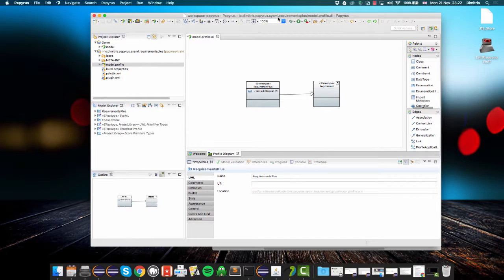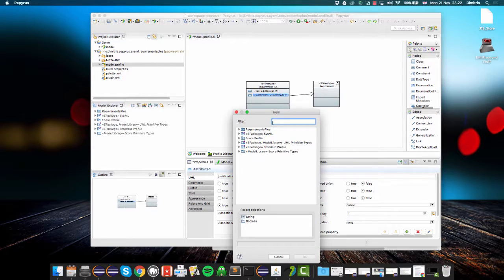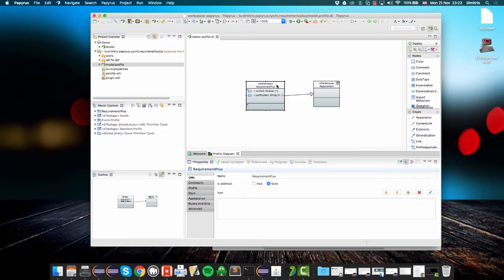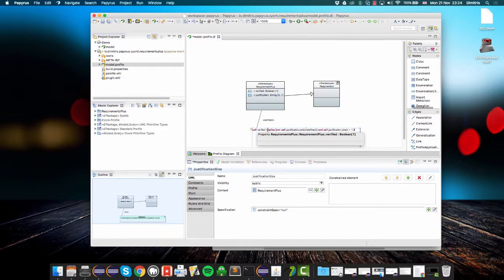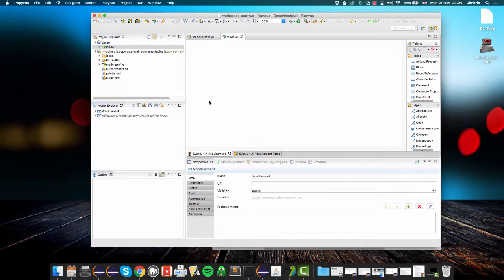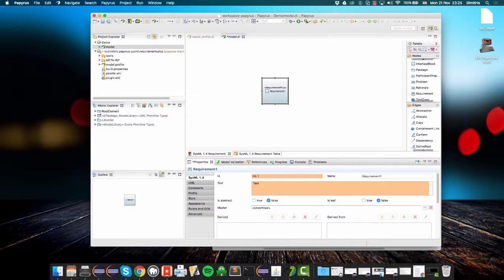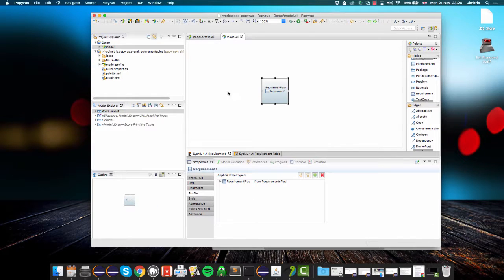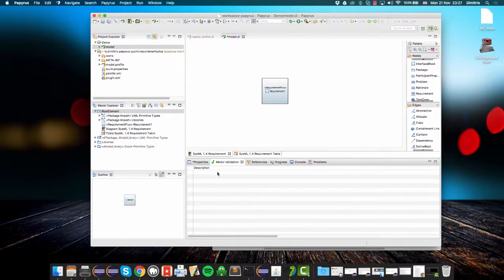Creating a SysML extension profile in Papyrus (Part 3)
The third part of this tutorial demonstrates specifying a custom OCL constraints in the context of a profile, and validating that it is satisfied by models on which the profile is applied.